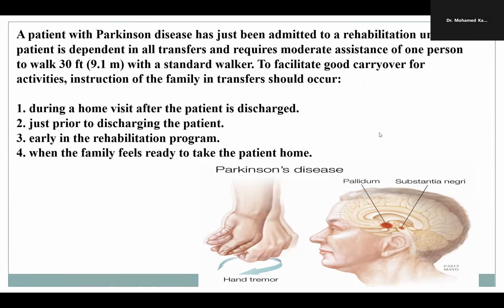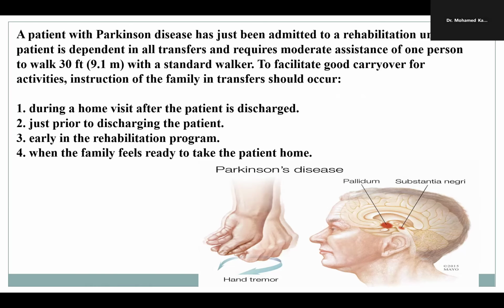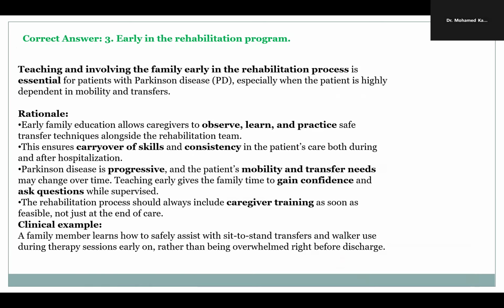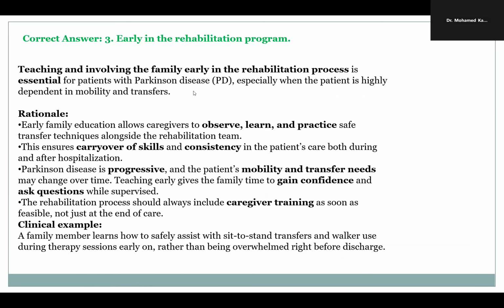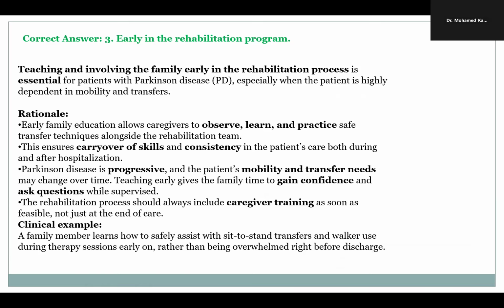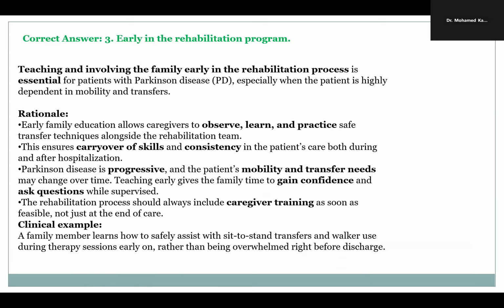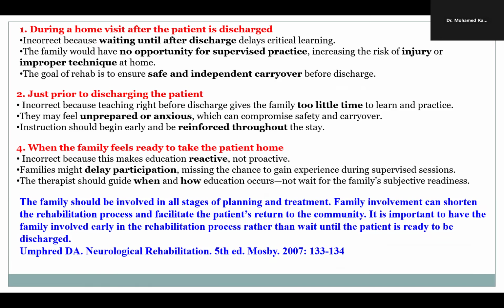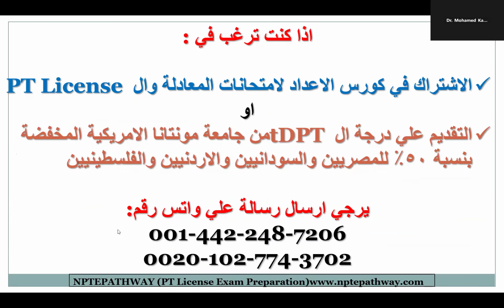Parkinson's and safety PT License Exam Preparation No 4